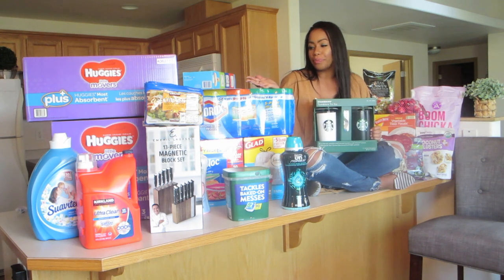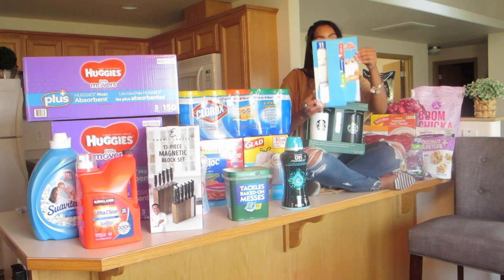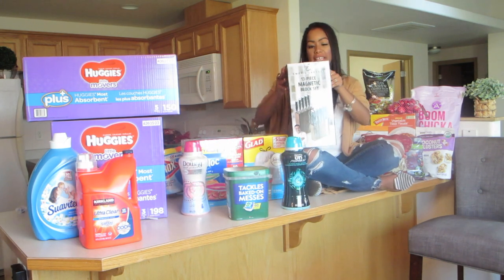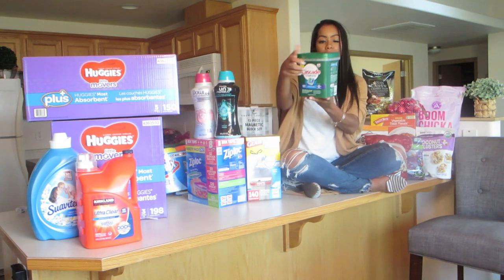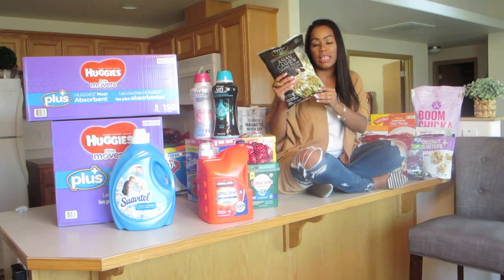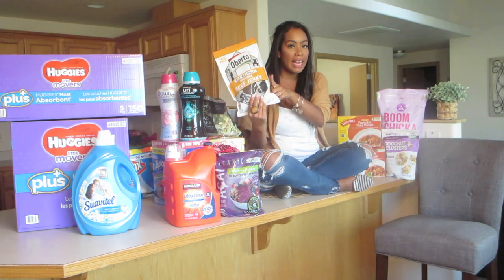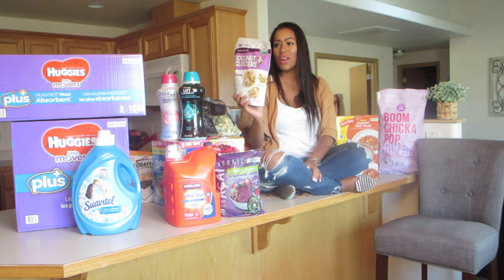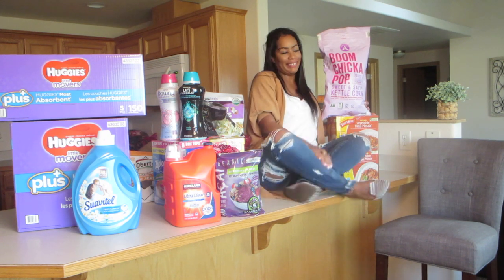COSTCO HAUL // TrUCK DRIVER HAUL // HOME & TRUCK //. 2018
my families Costco Haul for our house and my husbands truck.my husband is a truck driver. trucker life
 Hi Guys! Welcome back and thanks for coming and watching if you're new!  I am a mommy of four. Two big boys and two baby girls. My vlogs and videos are mostly of the baby girls and I.  Shurki Marie is 2 and Miss Layla Marie is almost 1.  I just decided to pick up our camera and start capturing all of their milestones and moments to look back at one day and remember all of the precious ( and NOT -SO- PRECIOUS ) moments LOL. I have loved every step of the way so far. I am new to video equipment and audio as well as camera.

Any ideas or suggestions would lobe amazing.

xoxo

Miss Crissy